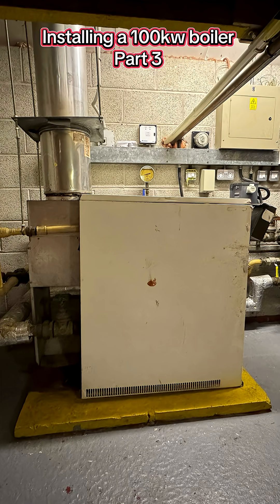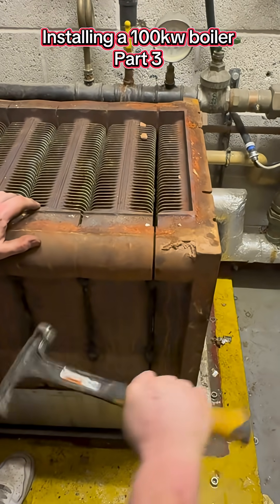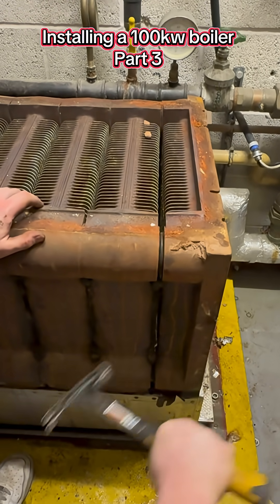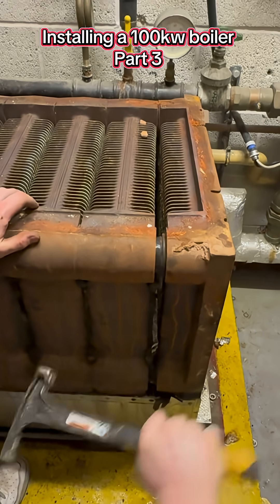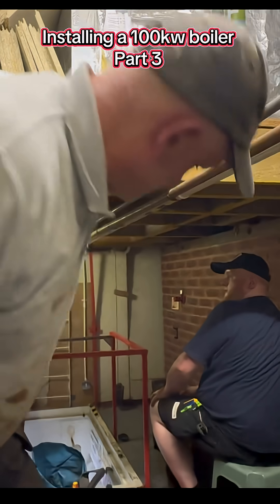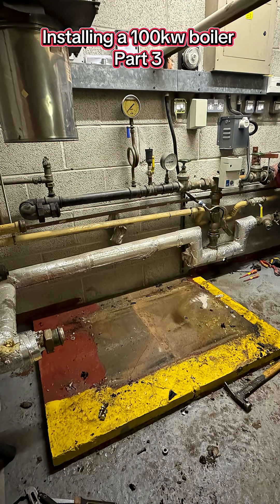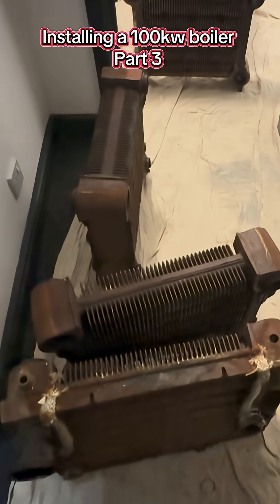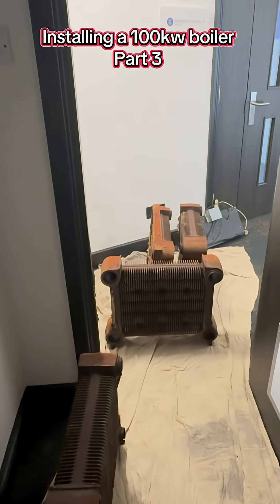Installing a 100kw commercial gas boiler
Full video of the job on the main channel